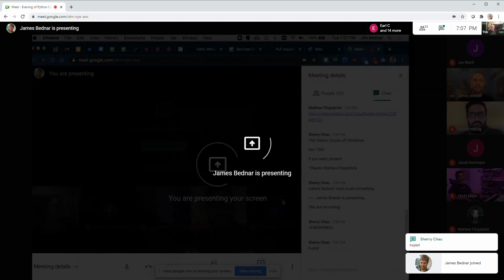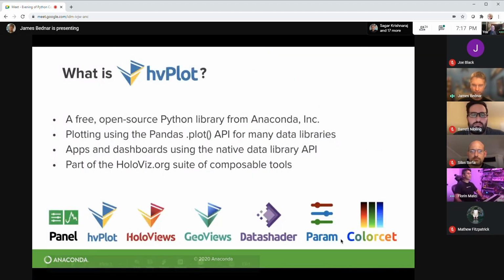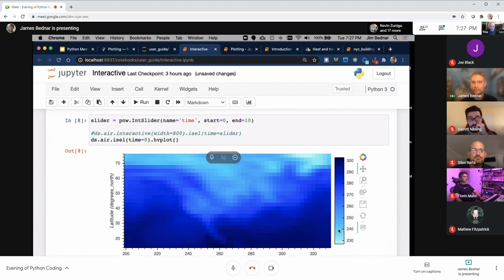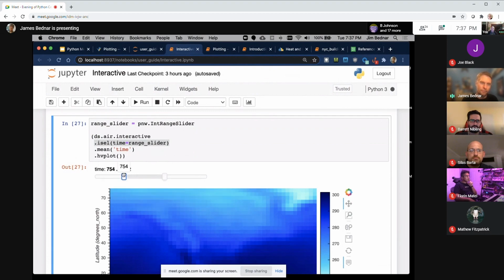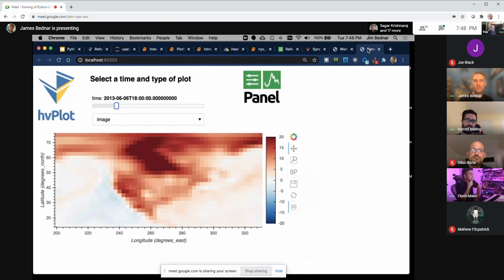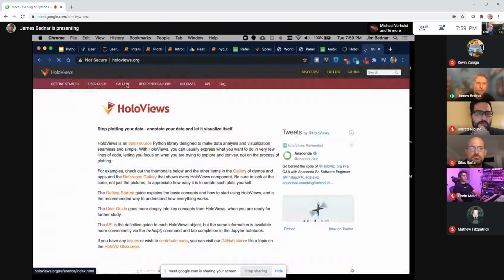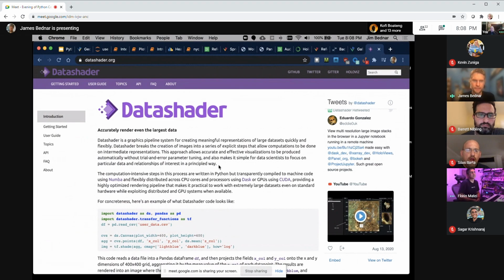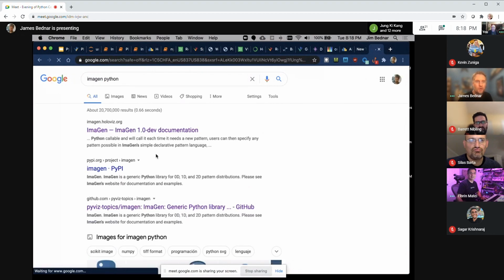Evening of Python Coding 2020 11 17